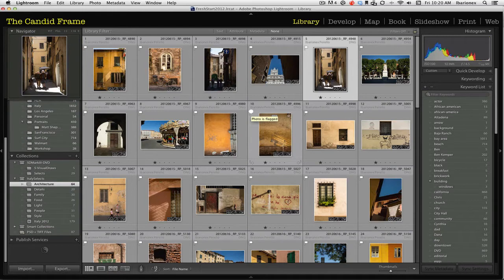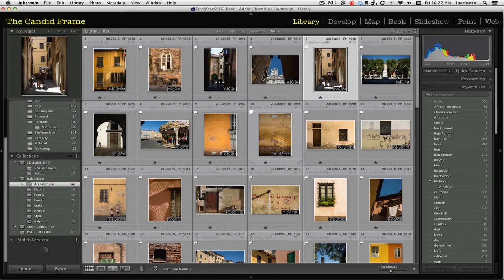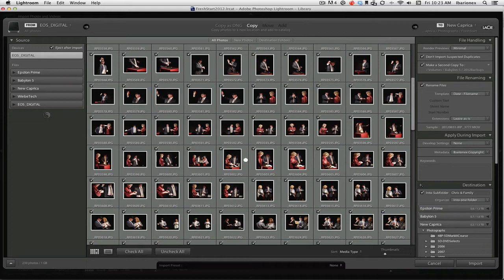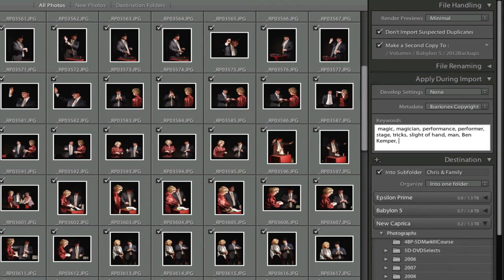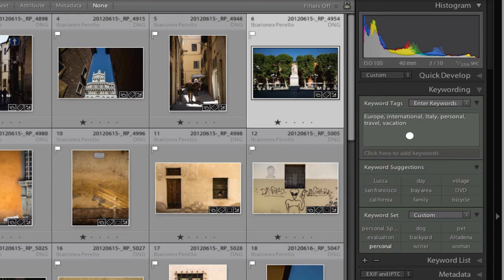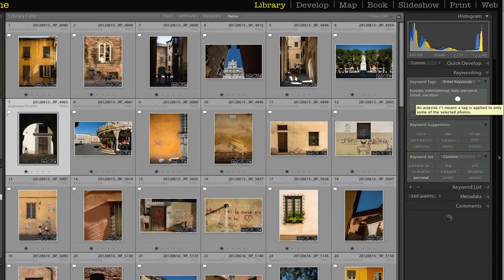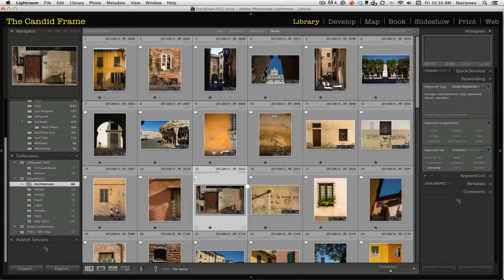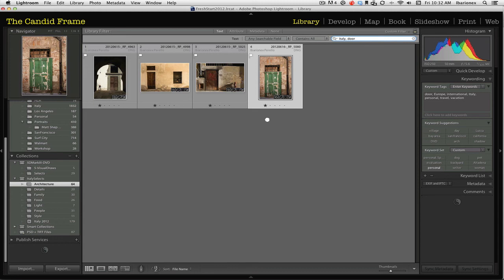How to Use Keywords in Adobe Lightroom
Ibarionex from The Candid Frame podcast demonstrates how to use keywords when importing and selecting image in Adobe Lightroom.